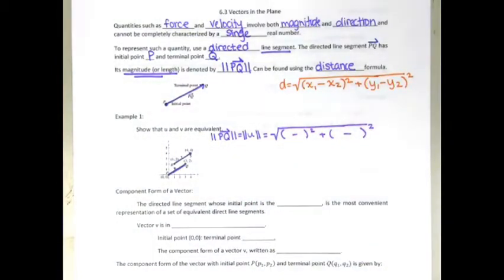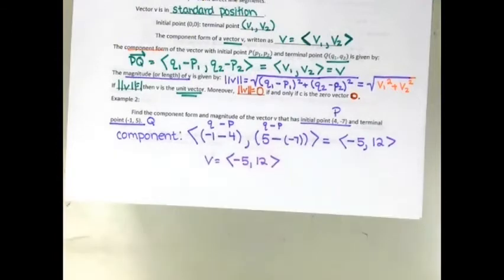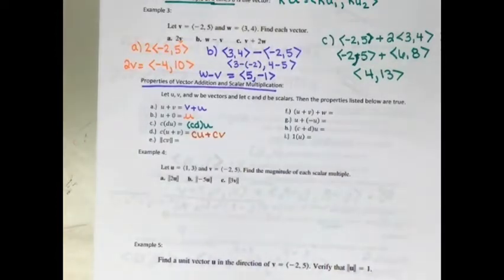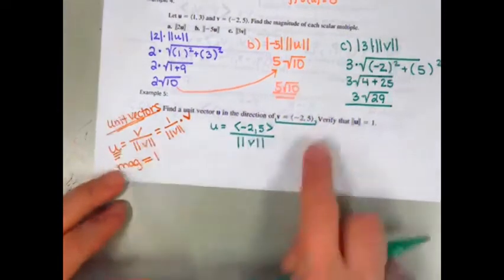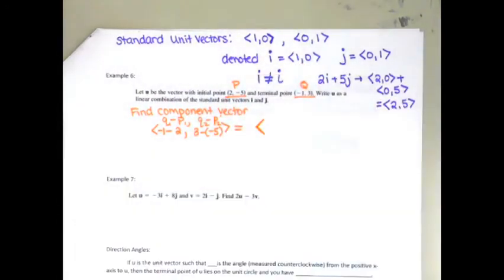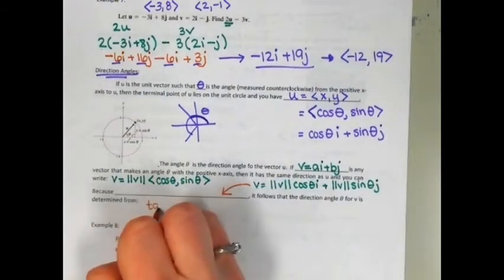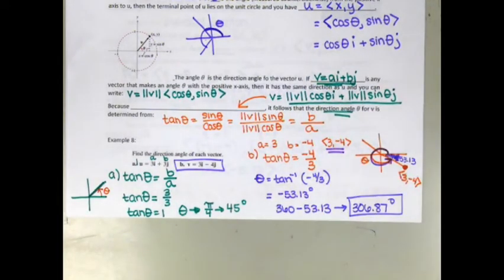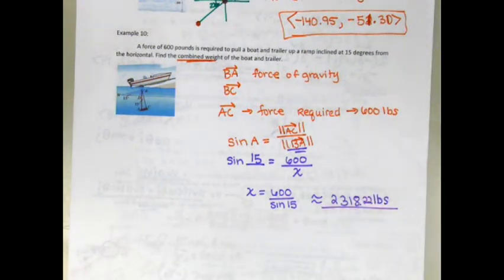Pre Calc 6.3